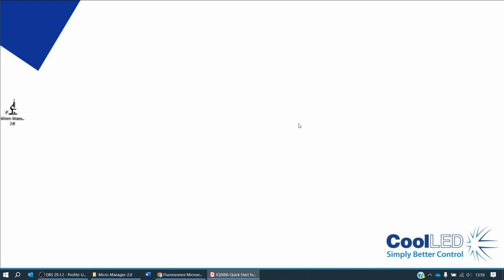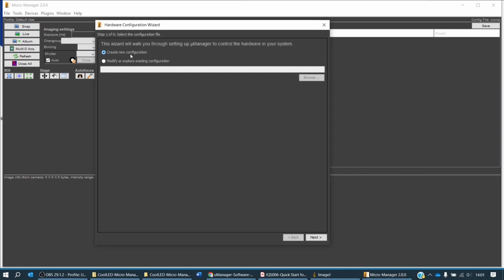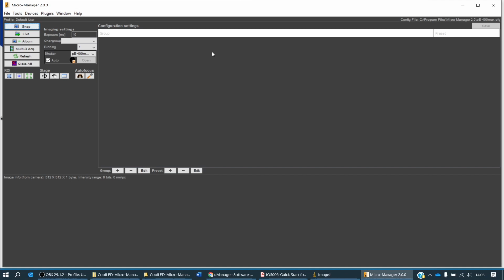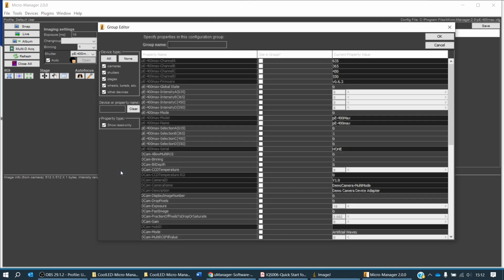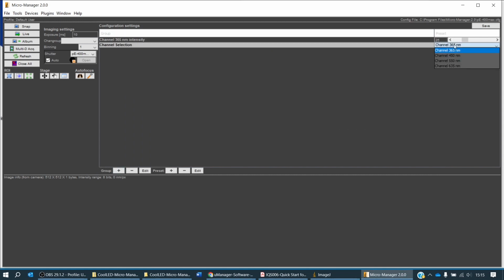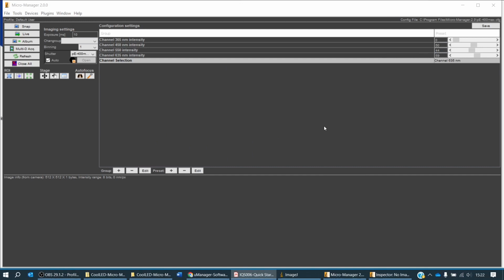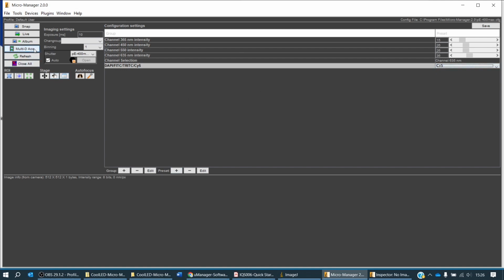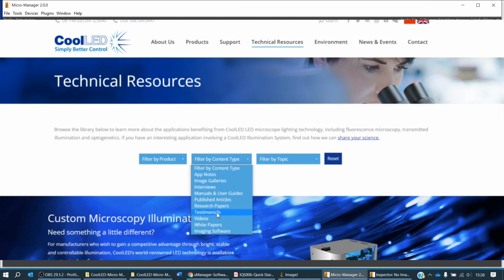µManager 2.0 with the pE-400max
Learn how to use µManager 2.0 in conjunction with the CoolLED pE-400max LED Illumination System